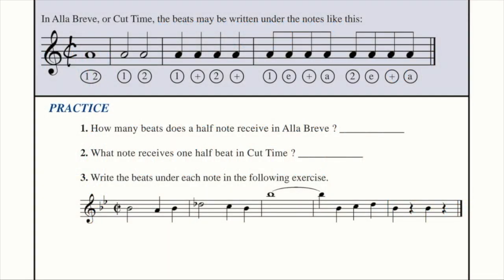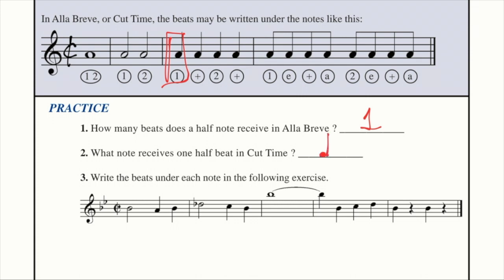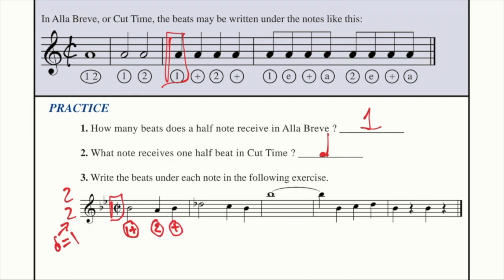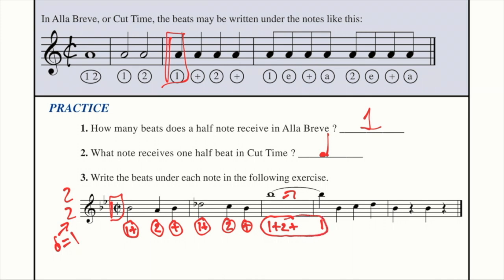Level 1C | Lesson 23 | Part 1 - Alla Breve & Cut Time (Practice)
Muntean School of Music